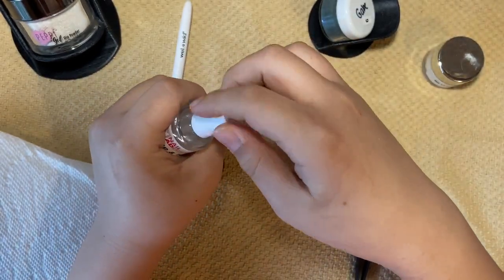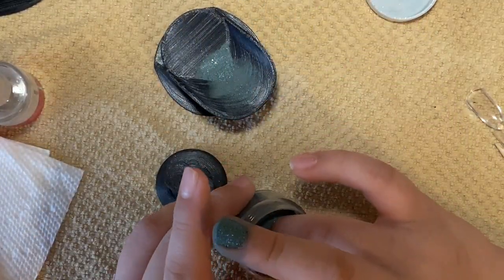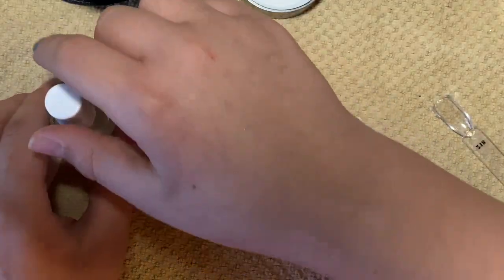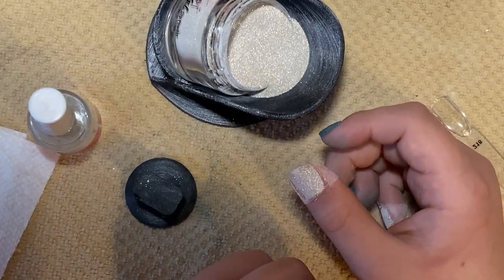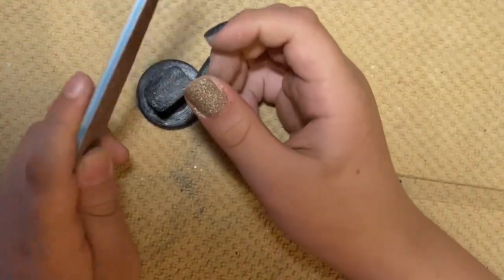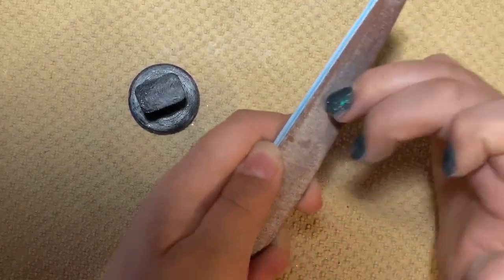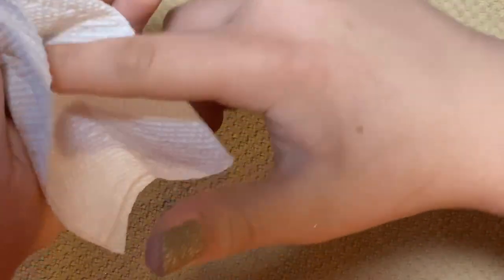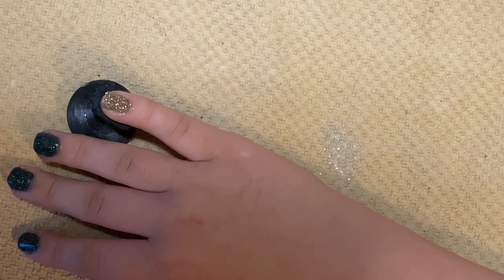Dip Powder Nails l Gabe's First Dip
Watch my son dip his nails for the first time with a custom powder he mixed up. This is NOT a tutorial and is meant to be FUN and not taken seriously.

*NEW videos are uploaded every Tuesday & Friday

*Discounts*
Panda- GRHTLSR46C
Sparkle & Co- Julie McNulty (in the referral box)
Candi Skin Care- JEWLZ

Soundtrack "Illuminations" by Michael Lockwood (provided by iMovie)